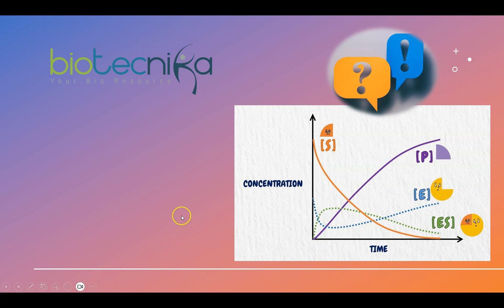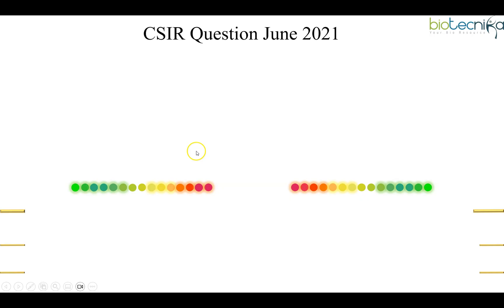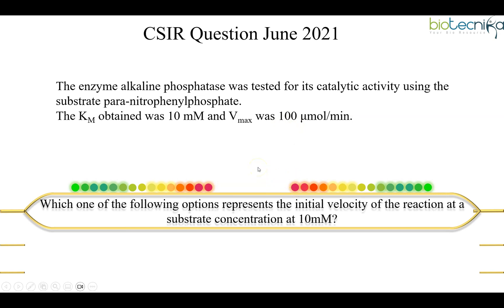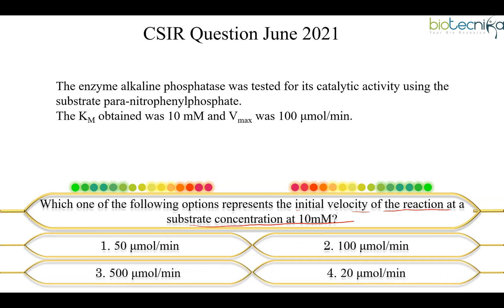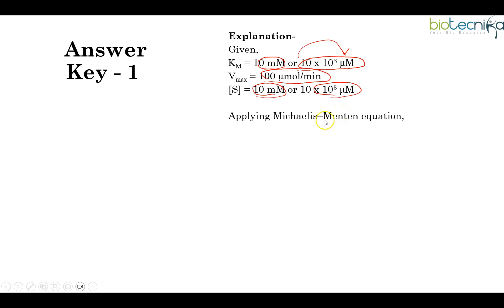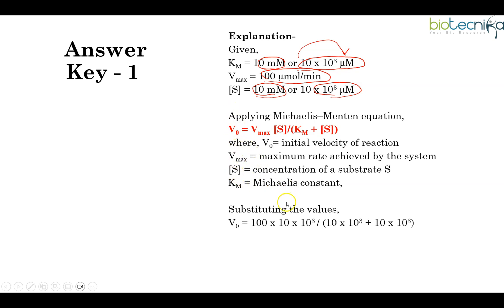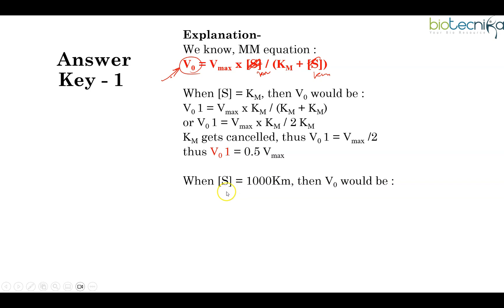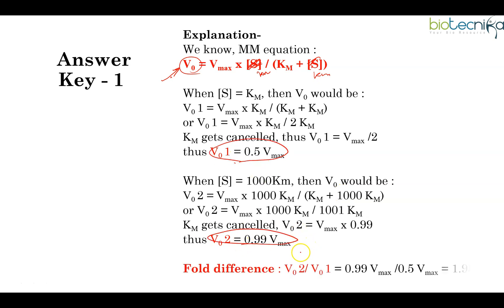Enzyme Kinetics Important Question Discussion | CSIR NET UNIT 1 Life Science PYQ + Download Notes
In this enlightening session, we delve into crucial questions on Enzyme Kinetics, a cornerstone of CSIR NET Life Science Unit 1. Join us as we dissect and discuss important questions from previous years' papers, providing valuable insights and strategies to master this essential topic. Whether you're preparing for CSIR NET or simply aiming to deepen your understanding of Enzyme Kinetics, this video is a must-watch.